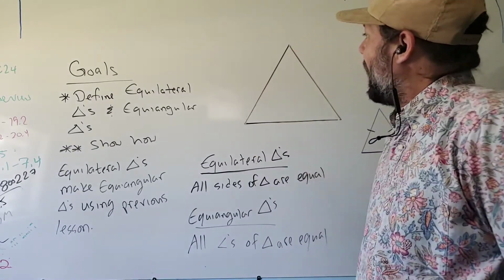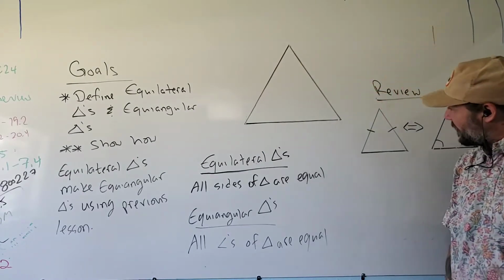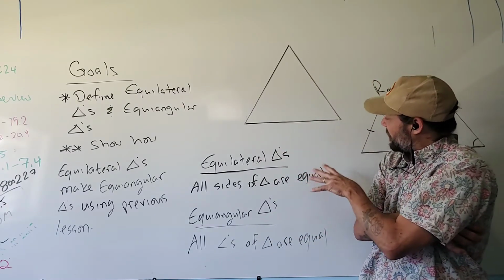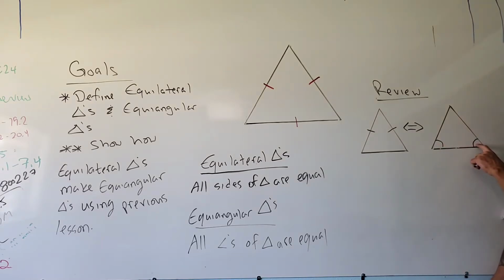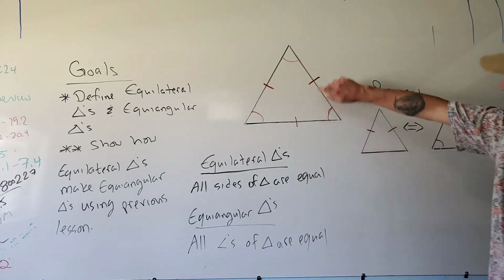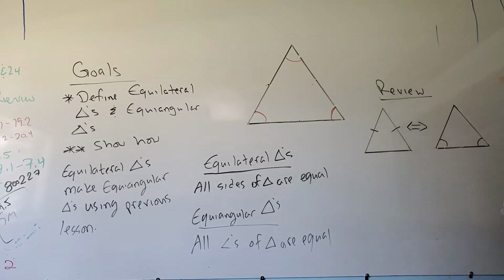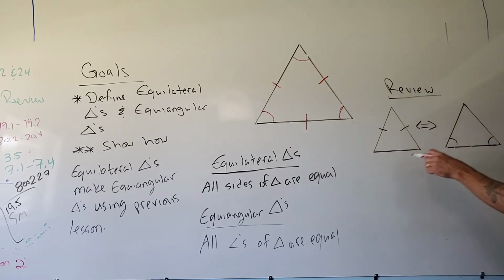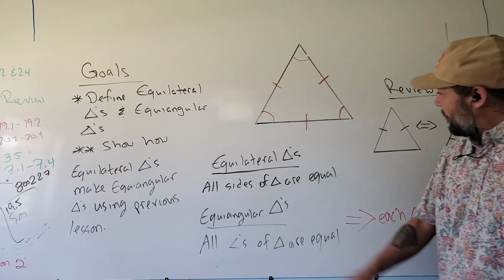Honors Integrated 1 22.2 Lesson 2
Defining Equilateral and Equiangular triangles.   Use Isosceles Theorem and it's converse to show relationship between Equilateral and Equiangular  triangles